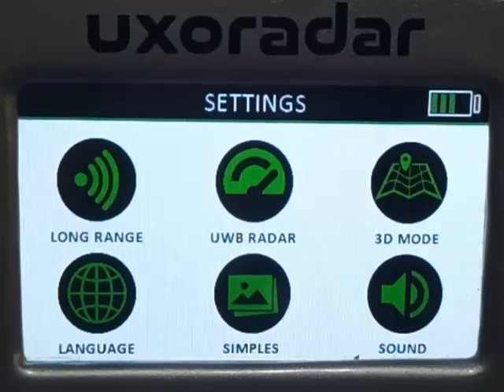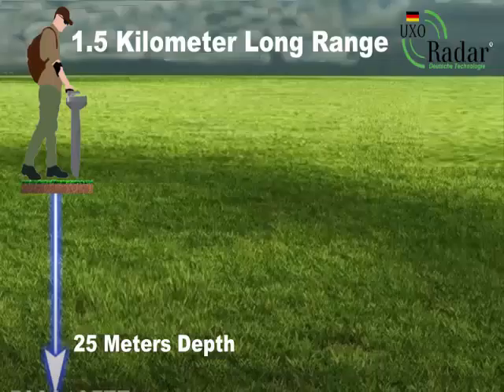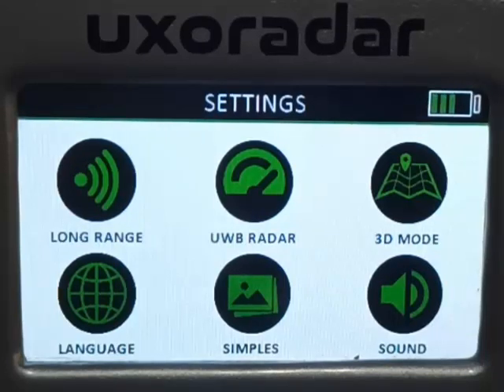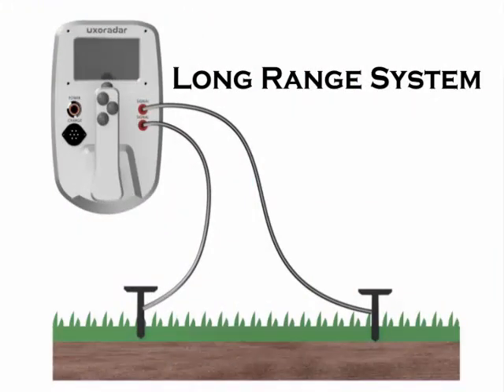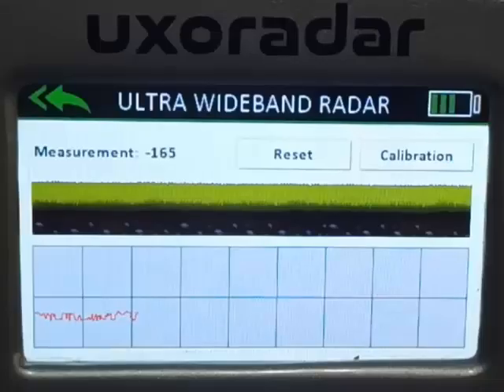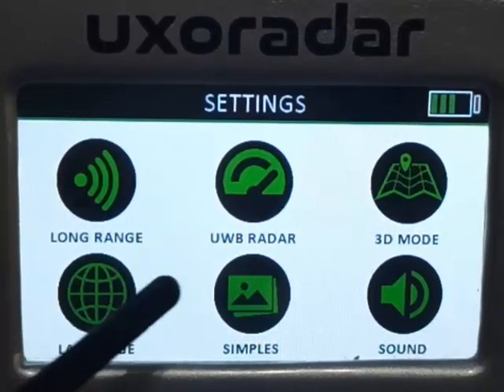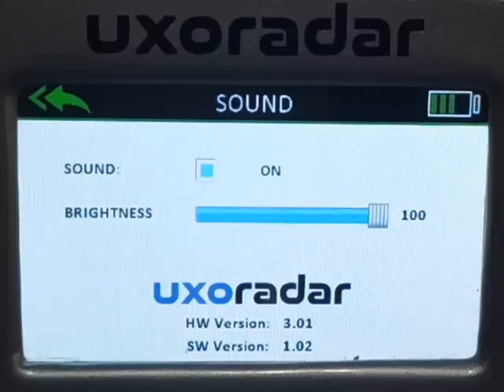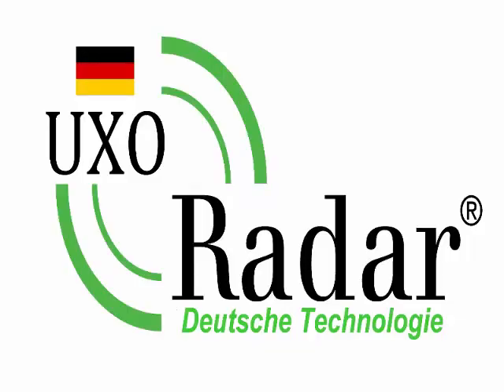UXO Radar PRO User Guide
In our video, the introductory details of the UXO Radar PRO Underground Imaging device are included.

UXO Radar PRO descends to a depth of 25 meters and scans an area of 1.5 kilometers.